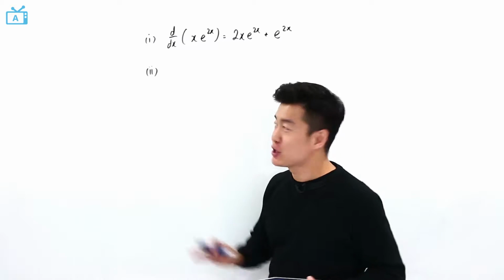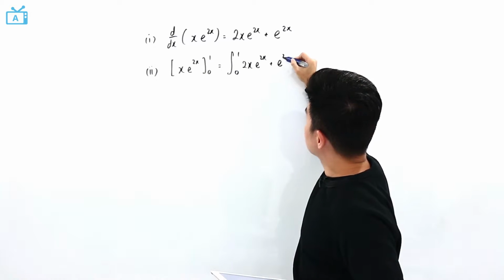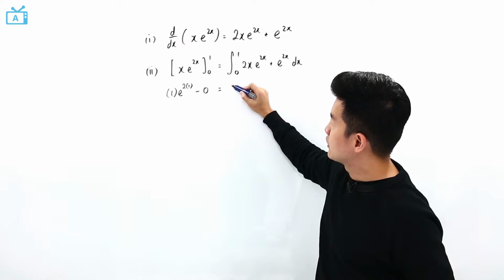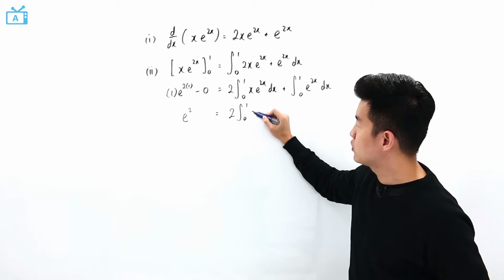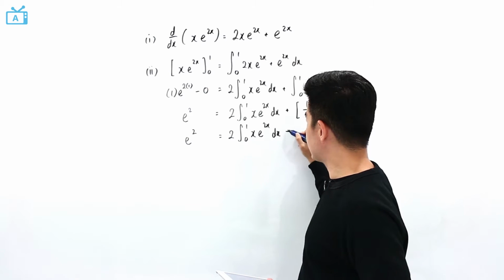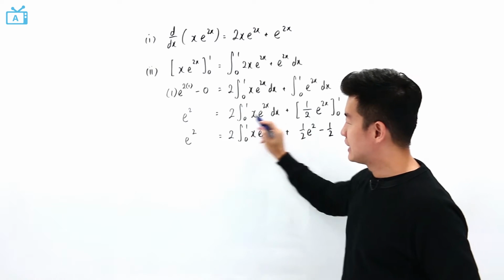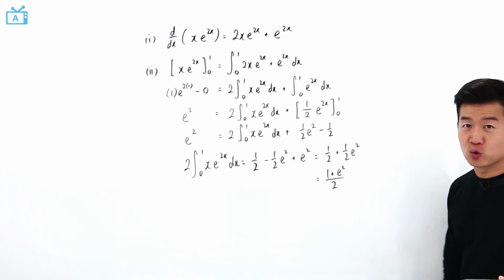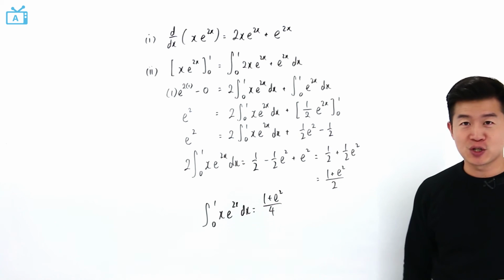O Level A Maths2010 1 Q 6 ii